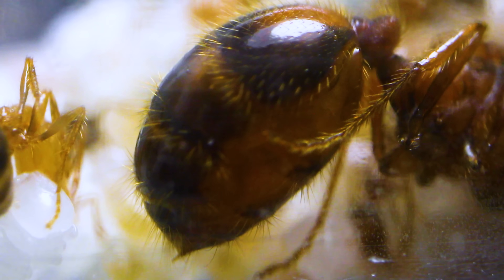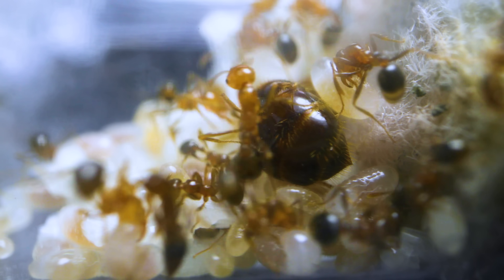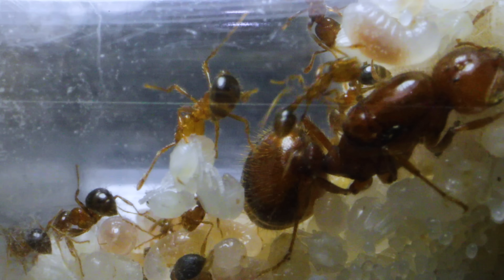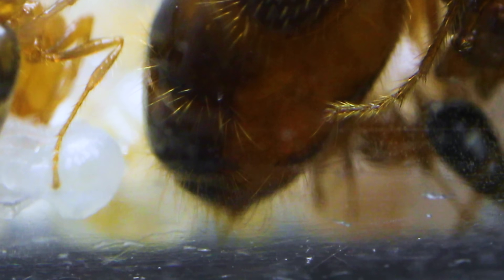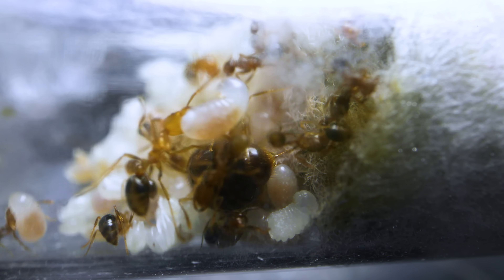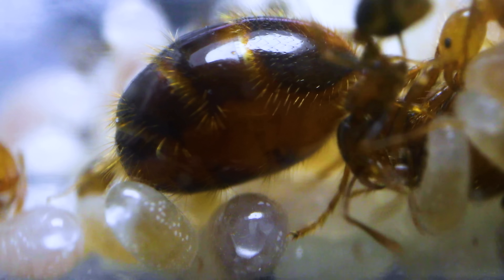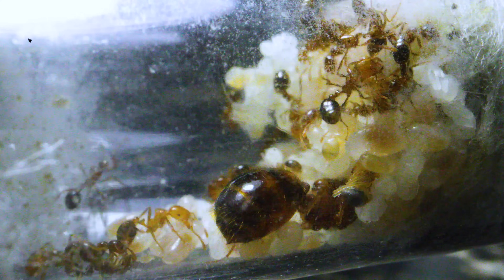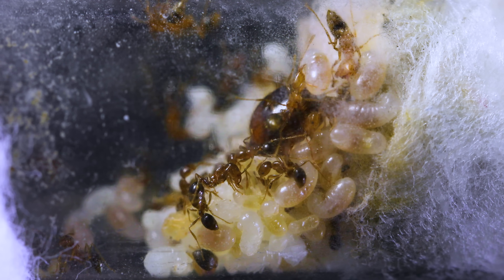FIRE ANT QUEEN LAYING EGGS - FINALLY CAUGHT ON FILM (RARE)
I finally managed to catch my fire ant queen laying eggs! The Ember Empress, the name given to my pet fire ant colony's queen has been an egg-laying machine these past few weeks, but it has proven quite challenging to catch her in the actual act of laying eggs. This week, however, I finally did! The process was stunning and magical to see! What a rare sight to witness! Ant love forever! This video was shot in 4K Ultra HD resolution.

Video Editors/DOP Heinrich Domingo, JM Grande, AntsCanada